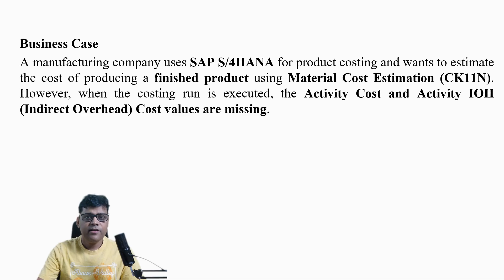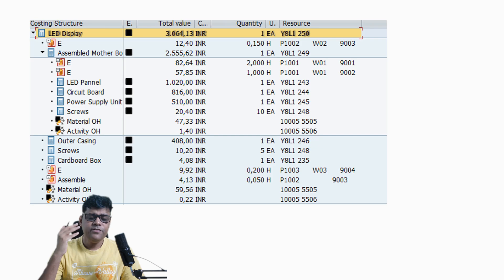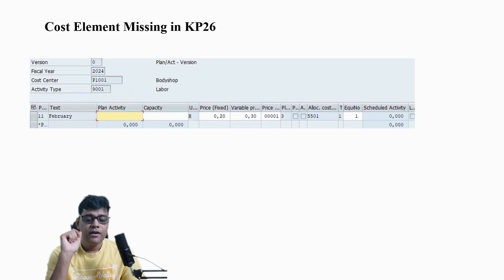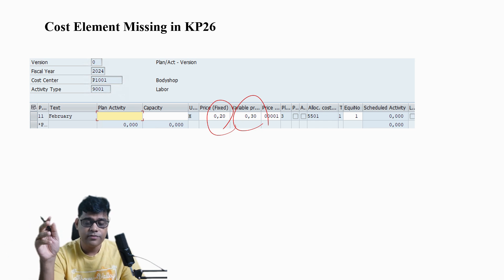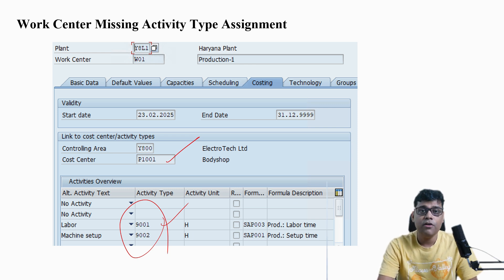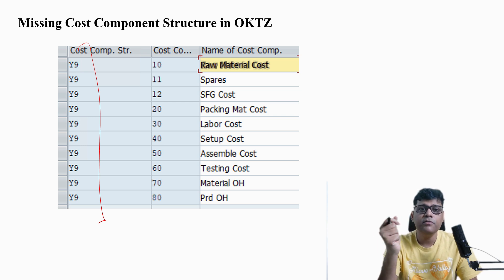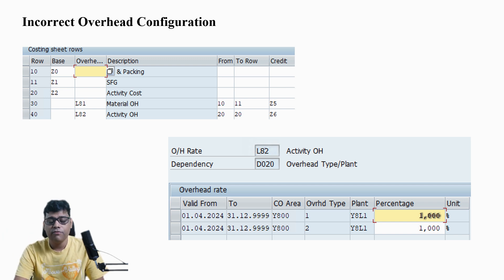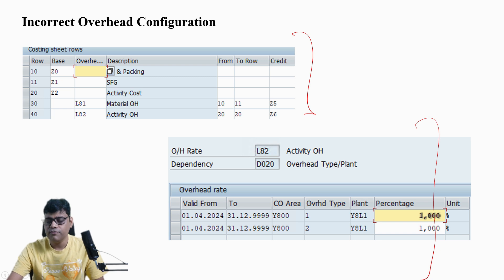SAP Product Costing Issue - Why is CK11N Activity Cost Missing? How to Fix It?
Having trouble with CK11N material cost estimation? Are Activity Costs and IOH Costs missing? In this video, I will walk you through:

✅ Cost Estimation Setup in SAP S/4HANA
✅ Common Reasons why Activity & Overhead Costs don’t show up
✅ How to Fix Missing Costs step by step
✅ Checking KP26, Work Center, OKTZ & Overhead Configurations

🔹 This guide will help you understand why your costing results might be incomplete and how to troubleshoot the issue effectively.

📌 Key Fixes Covered:
✔️ Maintain Activity Rates in KP26
✔️ Check Work Center Assignment in CR02
✔️ Verify Costing Variant & Cost Component Structure in OKTZ
✔️ Correct Overhead Costing in KZZ2 / KZI2